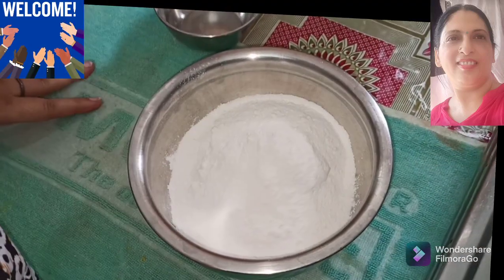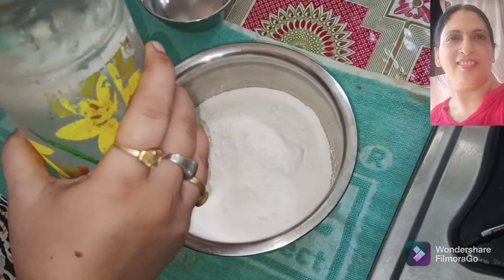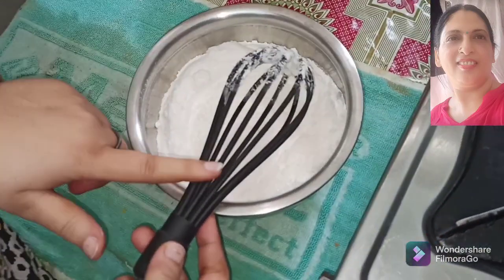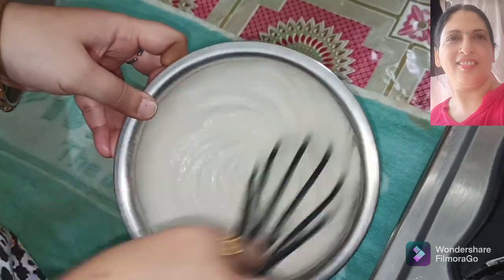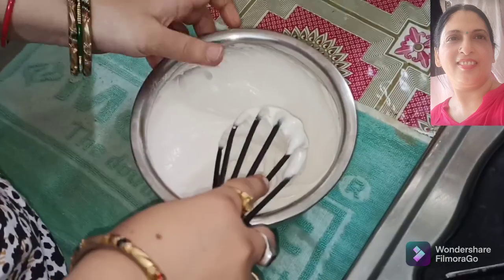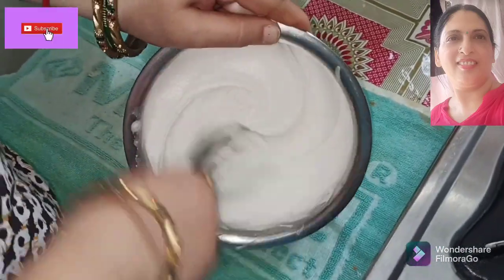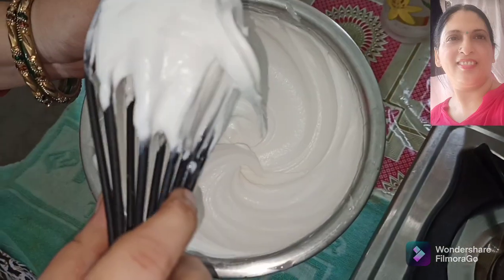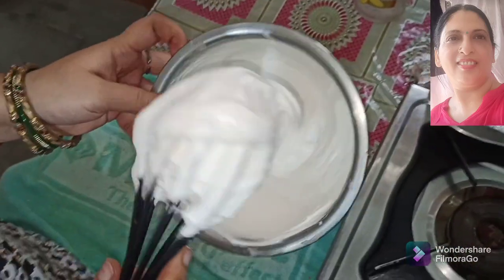Stepby Step#HowtoMake Whipped cream by#Powder#Powderwhippedcream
Step by Step How to Make Whipped cream by Powder 🤗🤗Powderwhippedcream